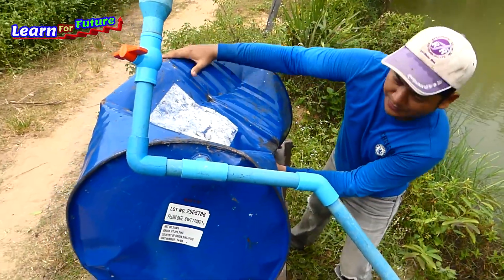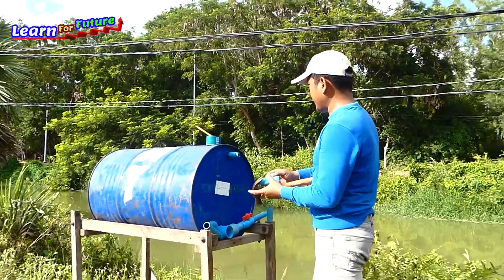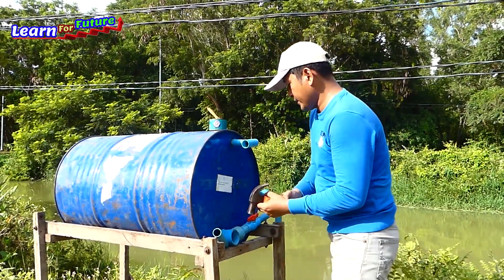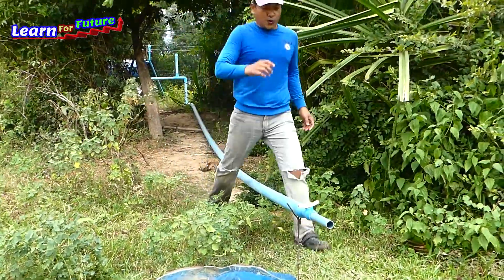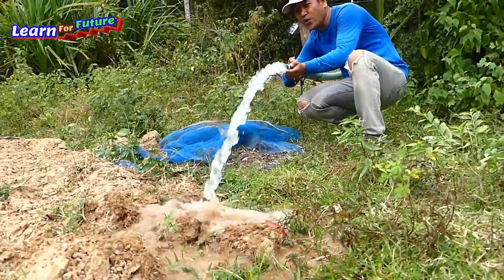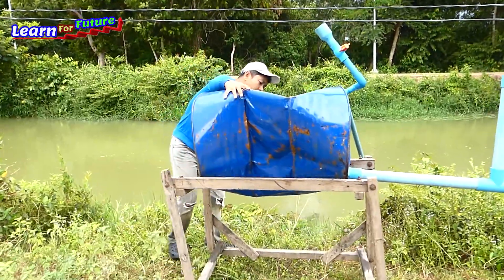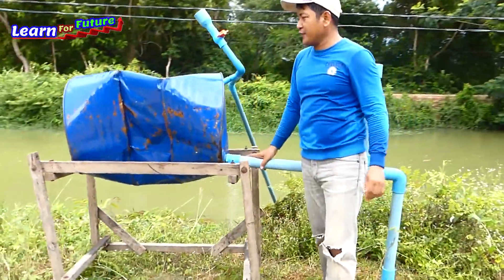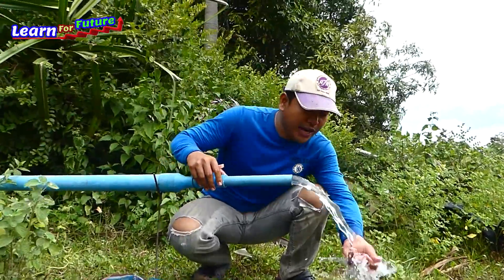Hybrid water pump -How to combine auto System with Drum Pump free energy water auto water from River